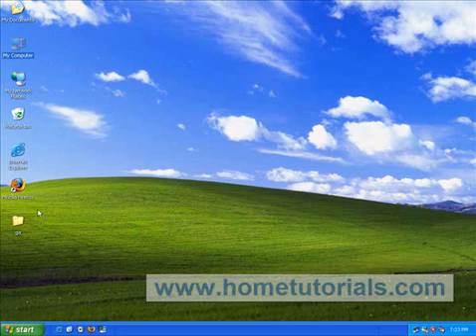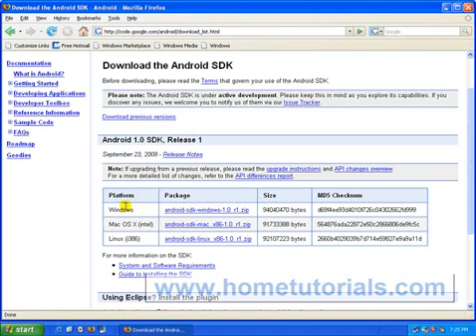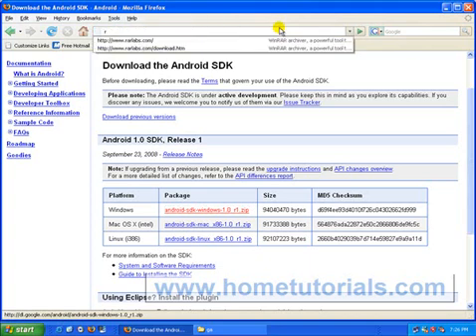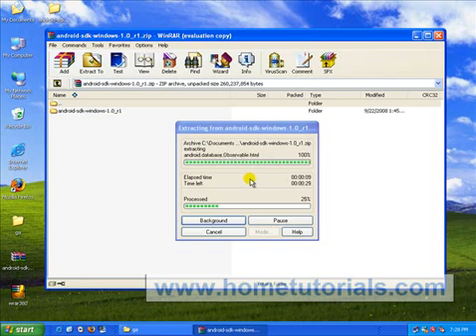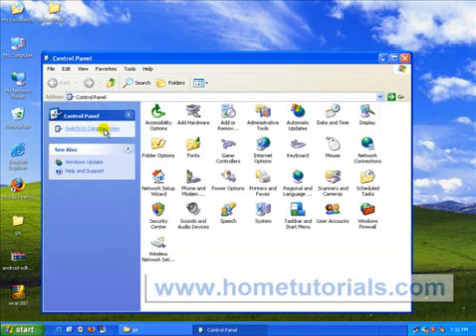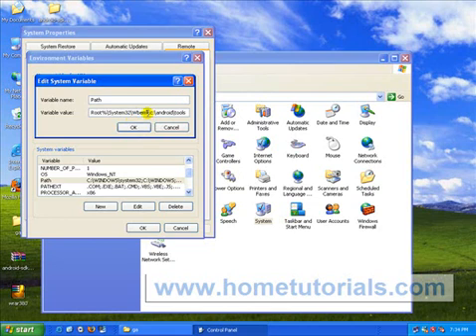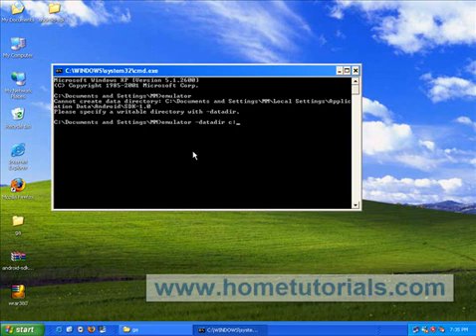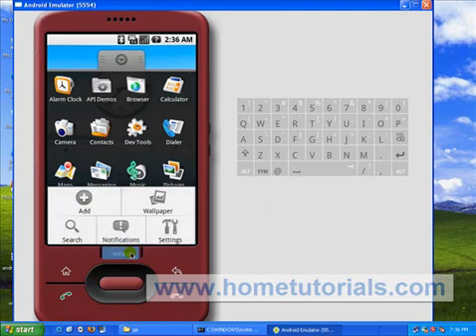Google Android SDK Emulator Tutorial Training G1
hometutorials.com Google Android SDK Emulator Tutorial Training G1